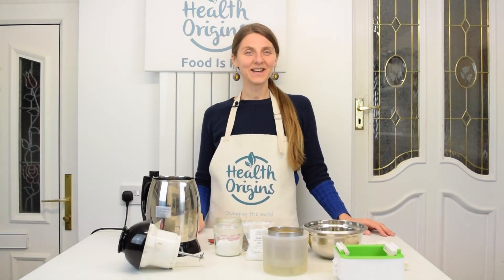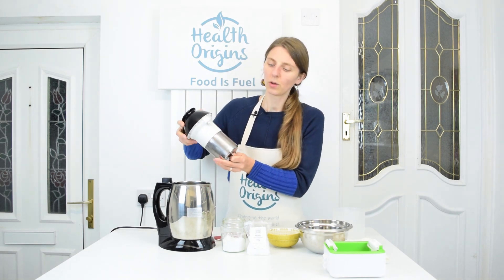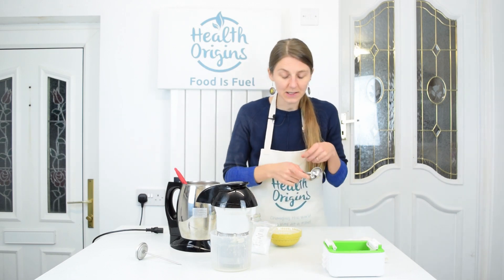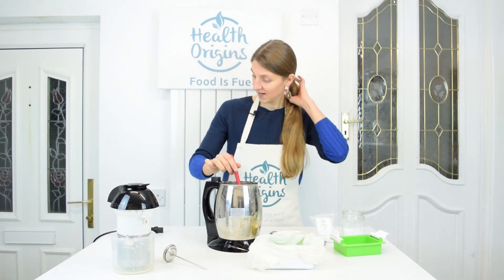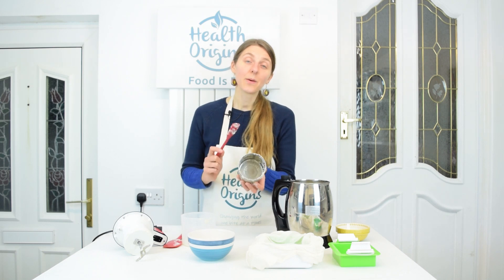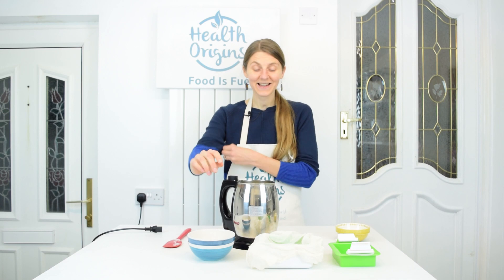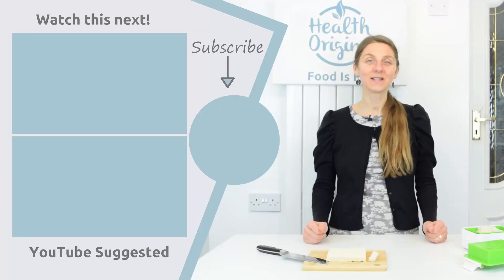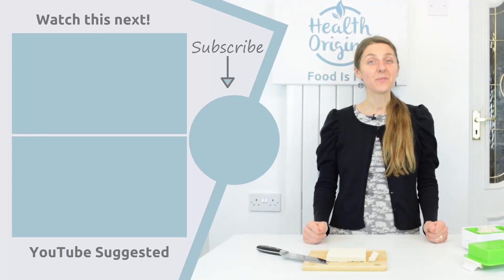How to make Soy Milk & Firm Tofu with Soyabella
In this video I show you how easy it is to make soy milk with Soyabella as well as Firm Tofu. All you need to prepare is to soak some soy beans overnight and get some nigari salt as that's what we will be using as a coagulant.

Firm Tofu with Soyabella

INGREDIENTS:
1 litre of water
1 plastic measuring cup of soya beans, soaked overnight

COAGULANT:
1 cup water
1 tsp nigari salt

If you don't have nigari, you can also use epsom salts or gypsum to make firm tofu:

You can also make firm tofu using lemon juice, the resulting tofu will have a slightly sour taste:

Let me know what are your favourite recipes to prepare using tofu.

This is where you can buy your Soyabella milk maker:

If you enjoy my videos and find them helpful, please consider supporting the work I do by buying me a herbal tea on the link below, I would really appreciate it:

Inga